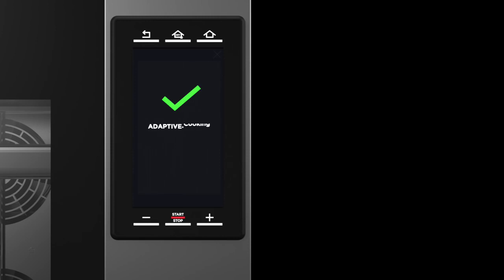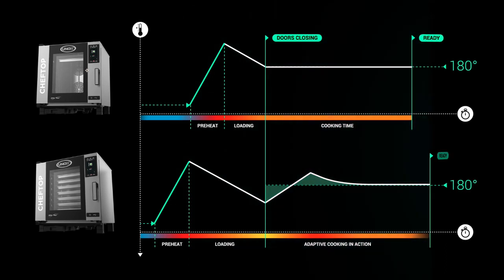𝗠𝗜𝗡𝗗.𝗠𝗔𝗣𝗦™. 𝗗𝗘𝗦𝗜𝗚𝗡𝗘𝗗 𝗙𝗢𝗥 𝗬𝗢𝗨𝗥 𝗦𝗨𝗖𝗖𝗘𝗦𝗦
The UNOX combi-oven designed for those that look for state-of-the-art technolgy and simplicity. It can grill, fry, roast, cook with steam and much more. In a simple and intuitive way.